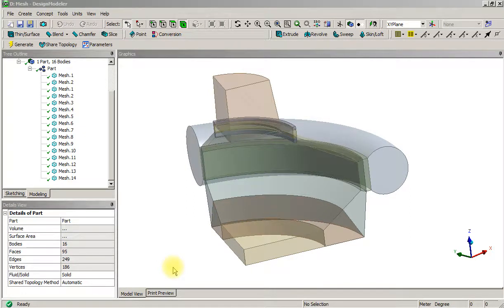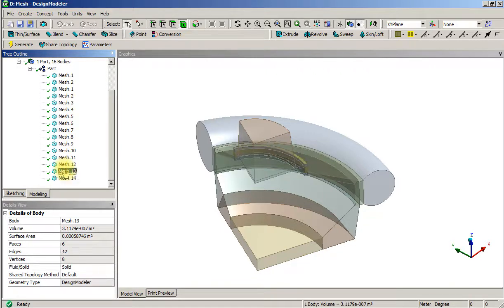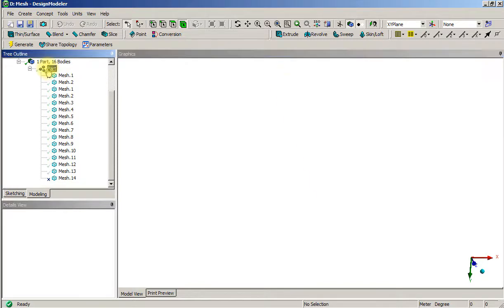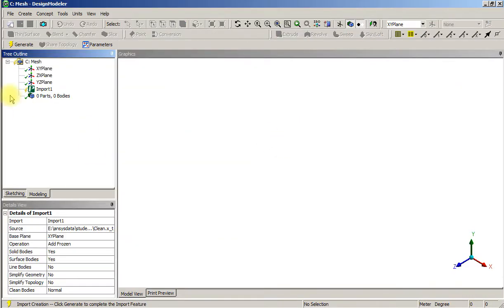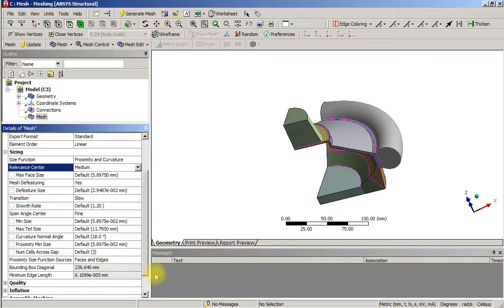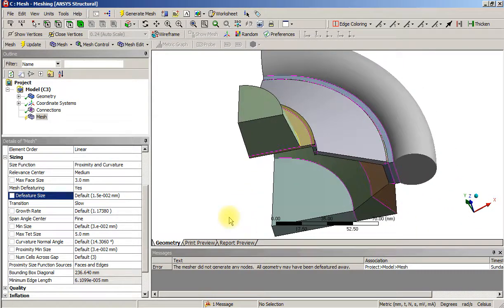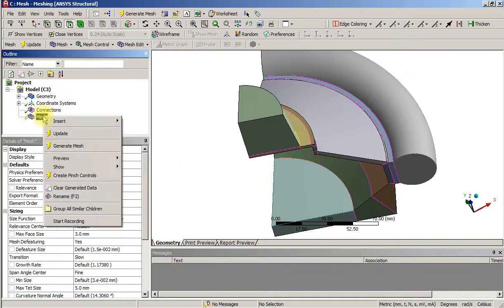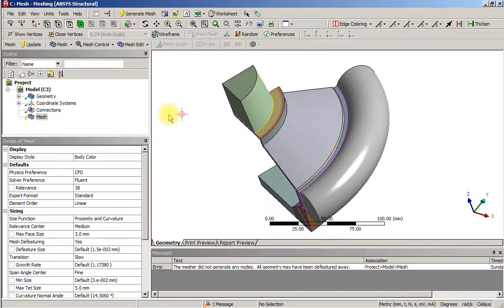Impeller Pump Part 4